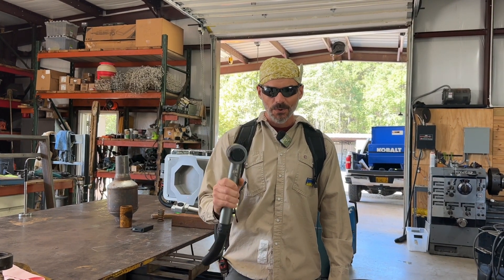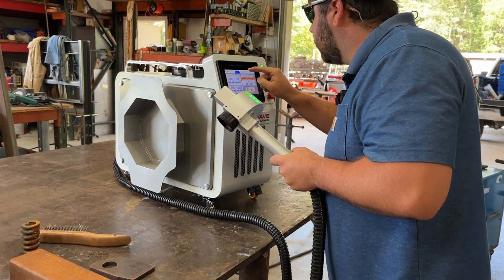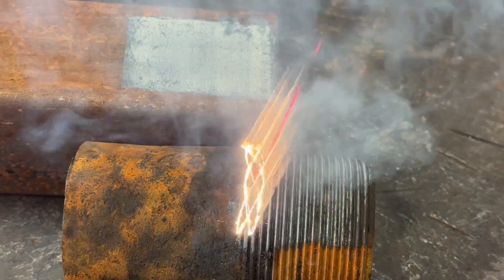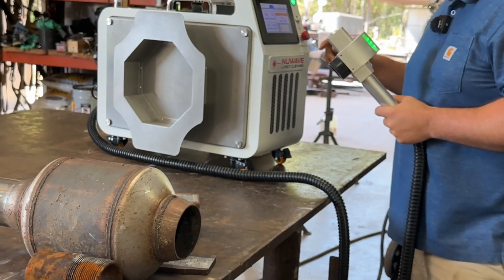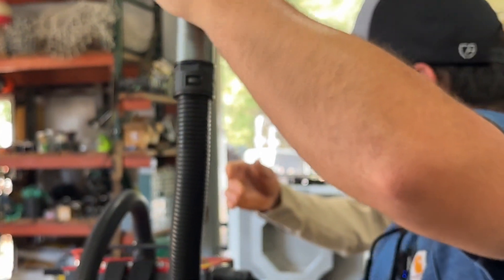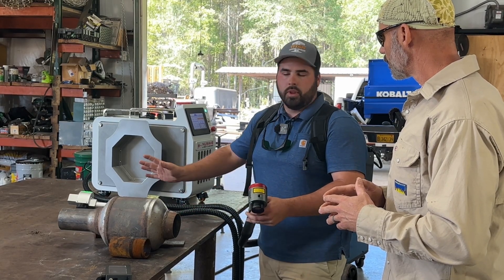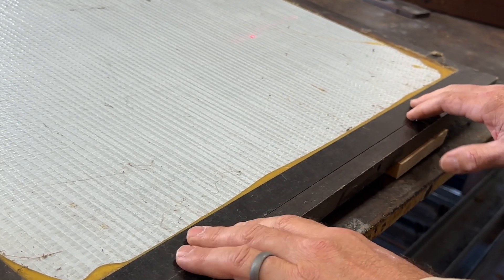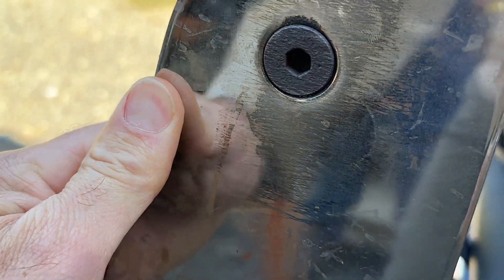You Won't Believe How Easy Laser Rust Removal Is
Watch as we show you just how easy laser rust removal is! Say goodbye to stubborn rust with this innovative laser rust remover for cleaning metal before welding.

Thank you Todd Turner. For showing us your cool tools.

Todd has several capabilities. This is just one of them.
Todd Turner
ATP Results, Inc

I'm not a welding inspector, a safety man, or your mom. Do your own research. I'm not responsible for anything you do. Have an awesome, awesome day. Stay safe. welding tools homemade